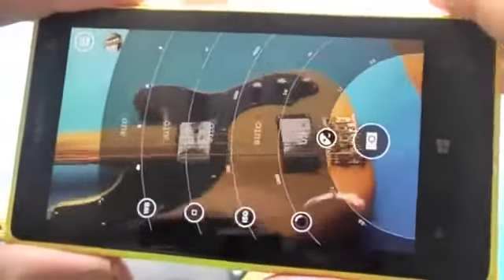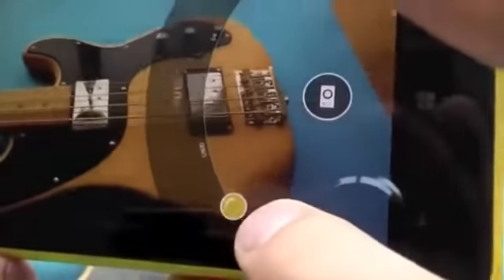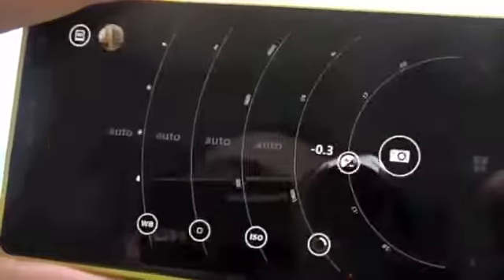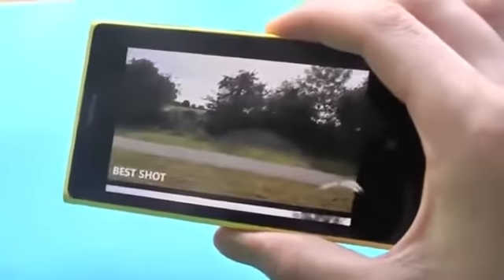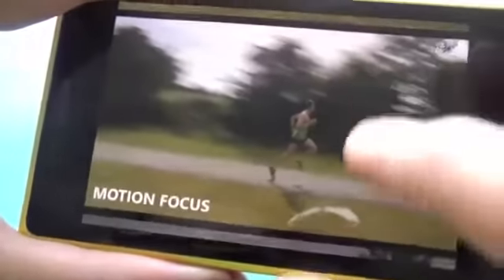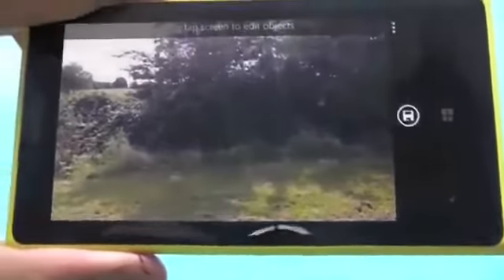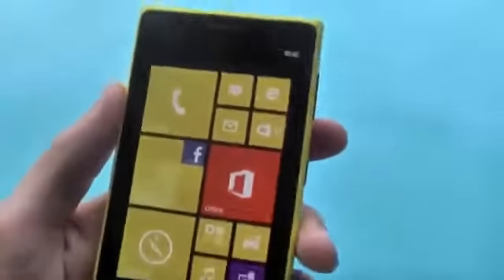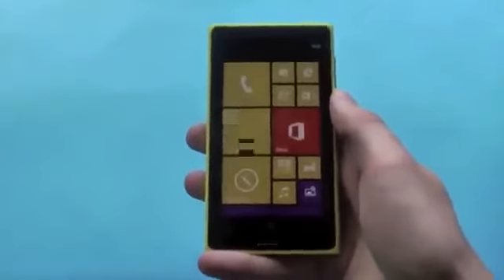Nokia Lumia 1020 Full Camera Review